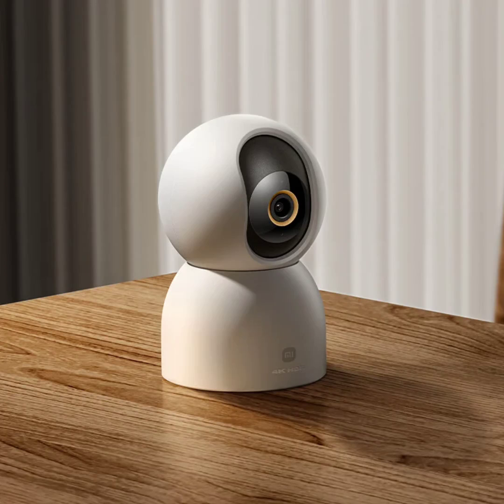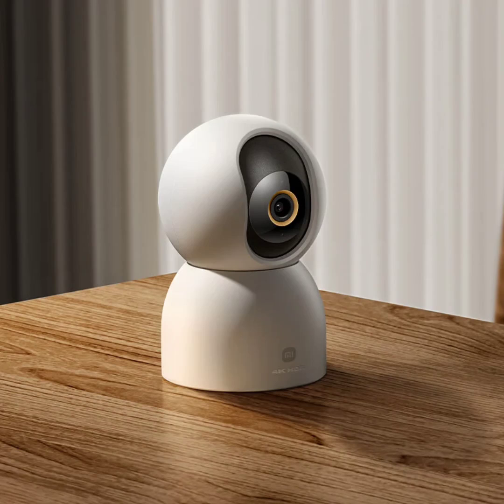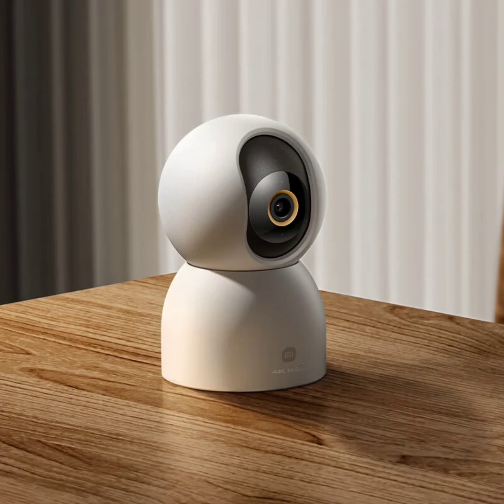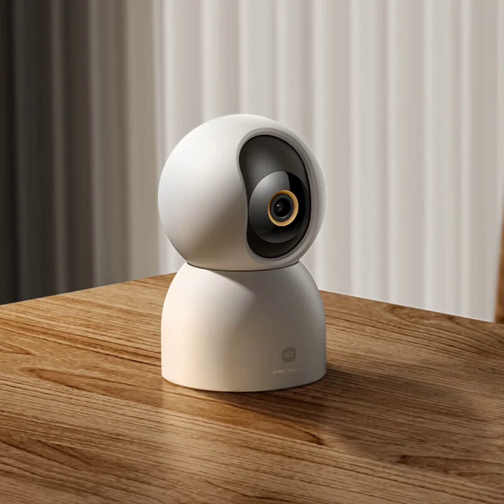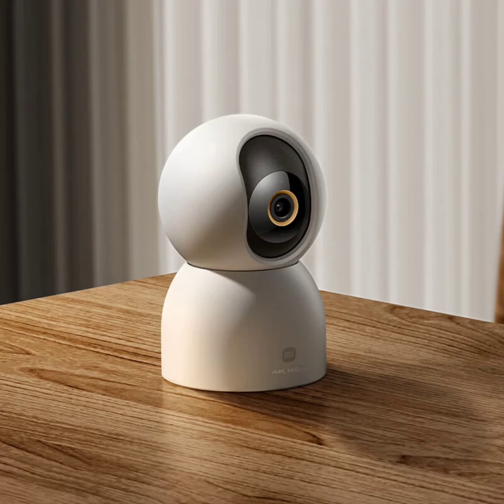Xiaomi announces its first 8MP indoor security camera: Features 4K HDR footage, local AI & HyperOS.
Xiaomi has unveiled its latest home security offering, the Xiaomi Smart Camera C700 in the Chinese market. This flagship camera boasts a number of impressive features, including 4K resolution, local AI processing, and a wide range of connectivity options.